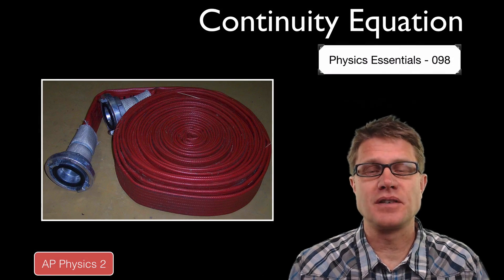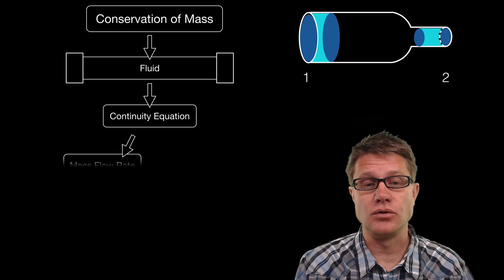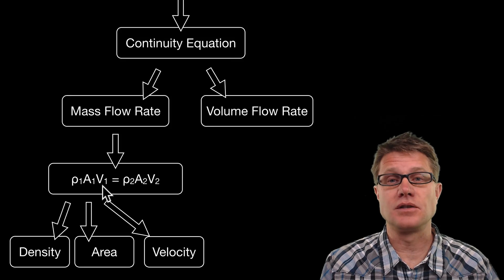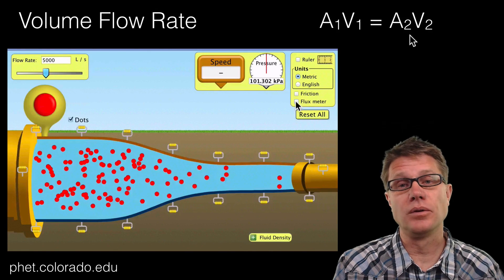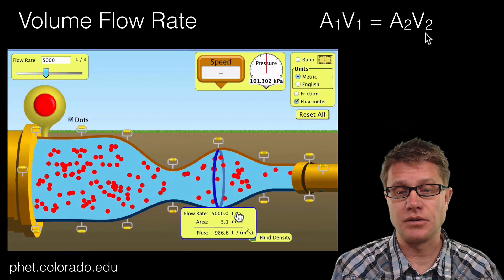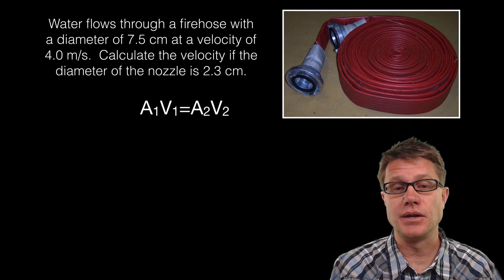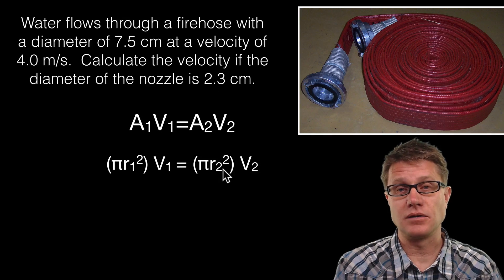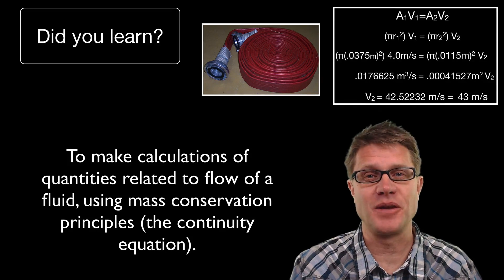Continuity Equation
098 - Continuity Equation

In this video Paul Andersen explains how the continuity equation is an application of conservation of matter in a fluid.  The continuity equation may apply to either mass or volumetric flow.  Example problem and examples are included.

“Fluid Pressure and Flow.” PhET. Accessed April 6, 2015.
Gilligan, Photographer’s Mate 3rd Class Tommy. - A Repair Locker Hose Team Aboard USS John F. Kennedy (CV 67) Combats a Controlled Fire on the Mobile Aircraft Firefighting Training Device May 2, 2006. A Crew of Three Department of Defense Firefighters Travels with the Simulator to Train Kennedy’s Fire Parties. Kennedy Is under Way Conducting Crew Proficiency Training off the Coast of Florida., May 2, 2006.